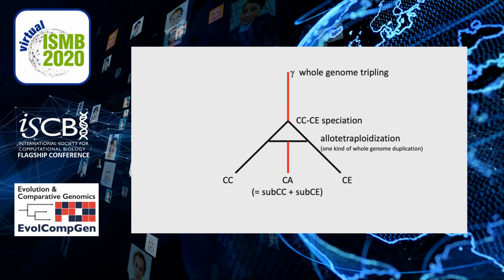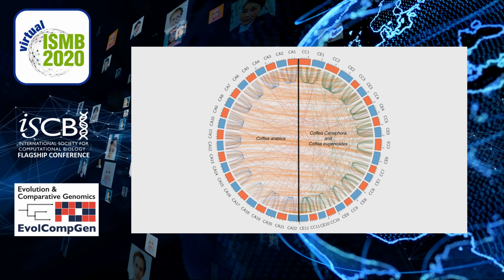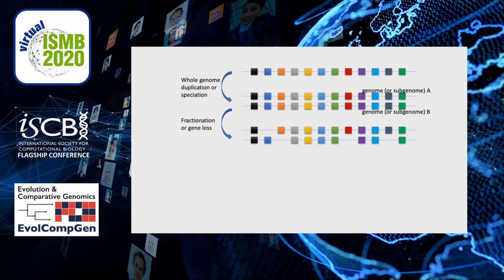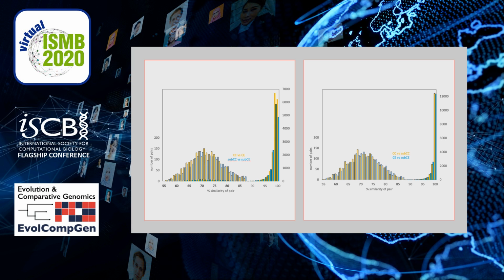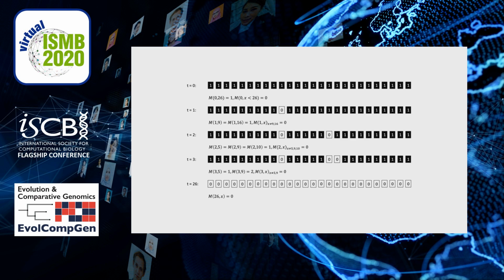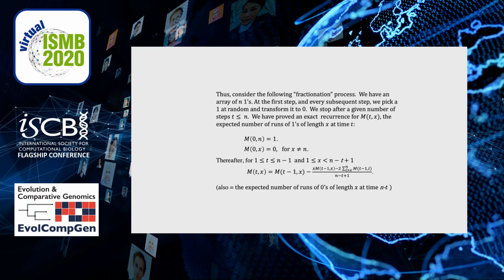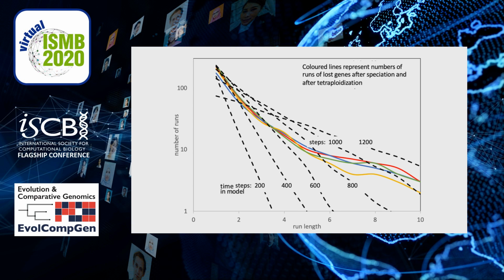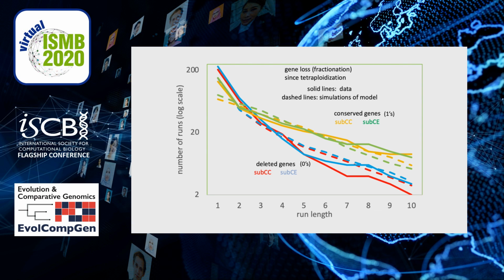Gaps and runs in syntenic alignments - Zhe Yu - EvolCompGen - ISMB 2020